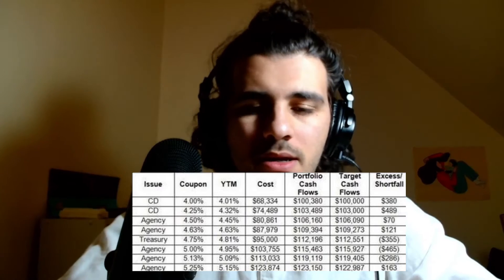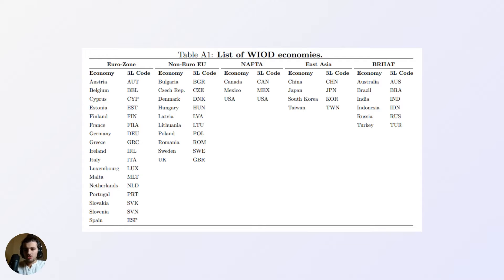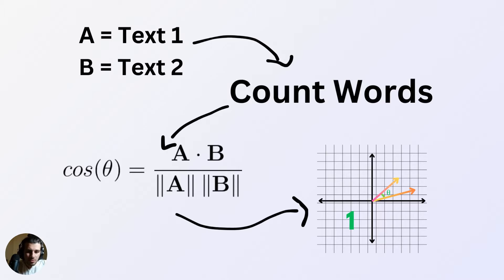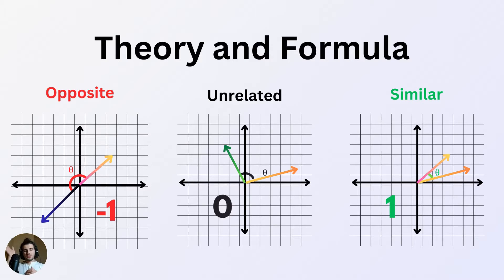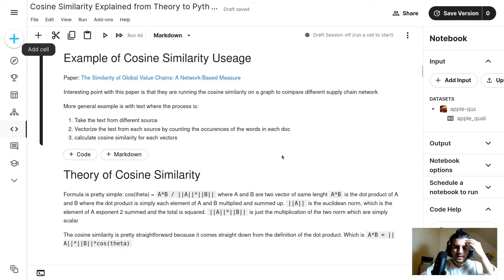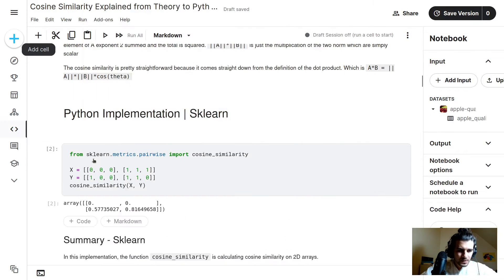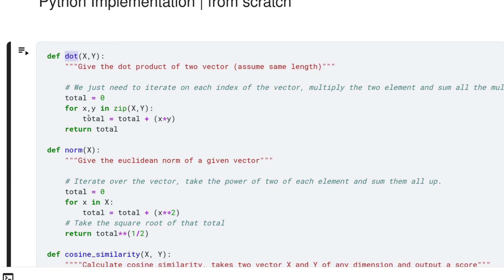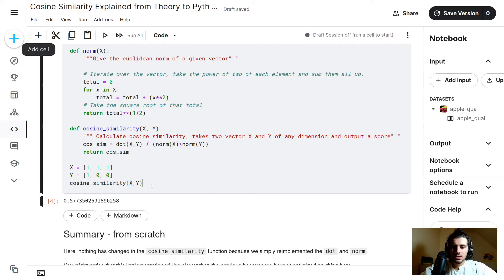Cosine Similarity for Data Science Tutorial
Cosine similarity is a measure of how two multi-dimensional data points are alike. We'll explore the metric along with a Python example in this tutorial.

- Introduction: 0:00
- Context: 0:24
- Example of Cosine Similarity Usage - Graph: 1:27
- Example of Cosine Similarity Usage - NLP: 2:44
- Theory: 3:45
- Formula: 5:15
- Kaggle Notebook Overview: 6:34
- Python Implementation | Sklearn: 7:08
- Python Implementation | Linear Algebra with Numpy: 9:15
- Python Implementation | from scratch: 10:10
- Cosine Similarity with Real Data: 11:12
- Cosine Similarity with Real Data - 1 vs 1: 12:10
- Cosine Similarity with Real Data - good vs bad: 13:20
- Cosine Similarity with Real Data - good vs good: 16:27
- Cosine Similarity with Real Data - bad vs bad: 17:10
- Conclusion: 18:04

Cosine similarity is a fascinating technique that is useful for comparing two different vectors.

This is often needed when the quantity between two vectors is very multidimensional and you don’t really know how to compare them.

The gist of the methodology is to create two N-dimensional vectors, where N is the different features you want to take into consideration for the comparison, of the two vectors you want to compare.

Then you look at the cosine of the angle between these two vectors.

This is simple enough to conceptualize in 2D or 3D space but gets a bit confusing to think about in higher dimensions. Luckily the method is the same no matter the dimension.

This cosines of the angle will range between:
- cosine(theta) == 1 if the two vectors are very similar
- cosine(theta) == 0 if the two vectors are orthogonal (unrelated to each other).
- cosine(theta) == -1 if the two vectors are opposite of each other.